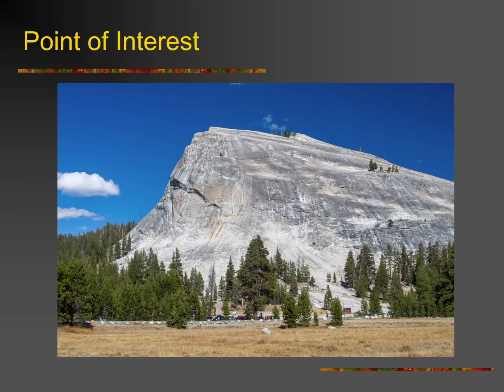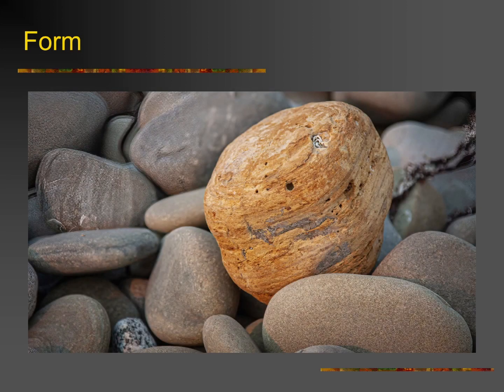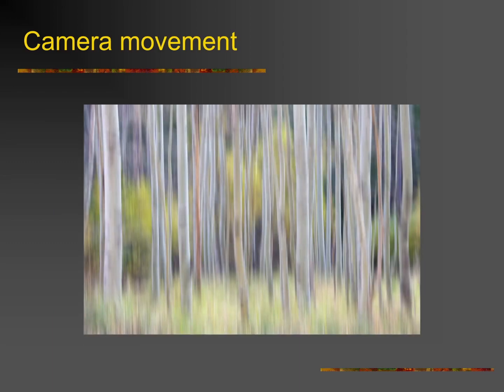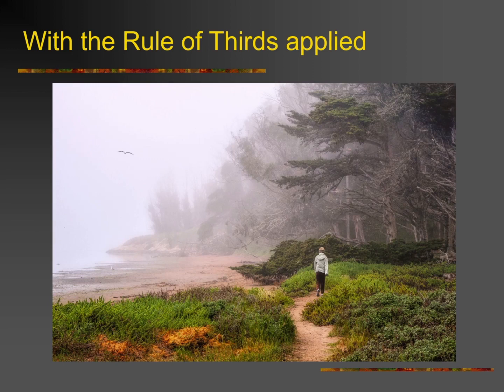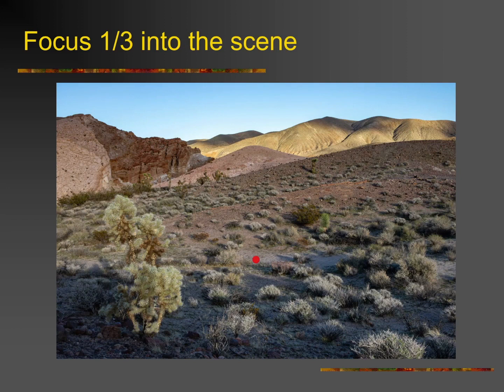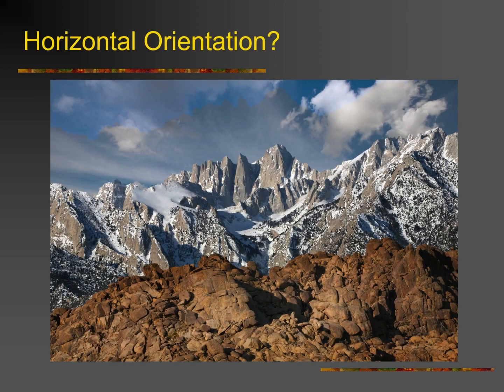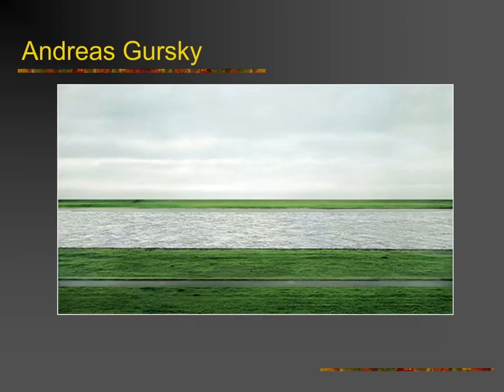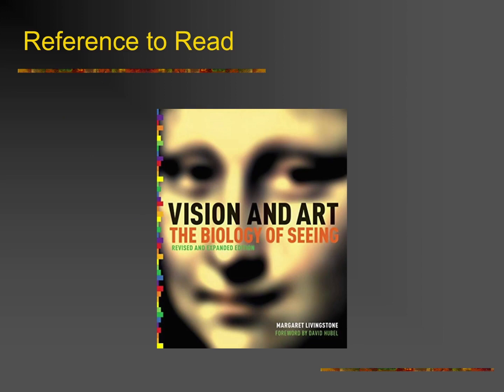Landscape Photography, Tips and Techniques - G. Hutch Hutchison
George "Hutch" Hutchison has had a lifelong passion for photography, growing up with a father and grandfather who were both avid photographers. The advent of digital photography in the 1990's further stimulated and broadened his interest. He is an award winning photographer, Photographic Society of America QPSA, Southern California Council of Camera Clubs (S4C) Distinguished Fellow, Director, Chair of Interclub Competition and frequent judge and/or presenter at clubs and competitions in Southern California.

This video is a webinar presented by Thousand Oaks Photo Group about how to manage your photographs Thousand Oaks Photo Group is located in Southern California and is the largest camera club in California.